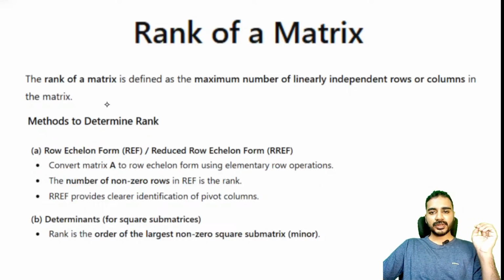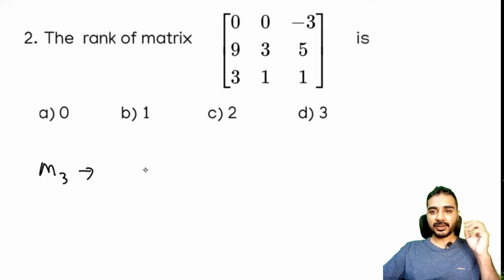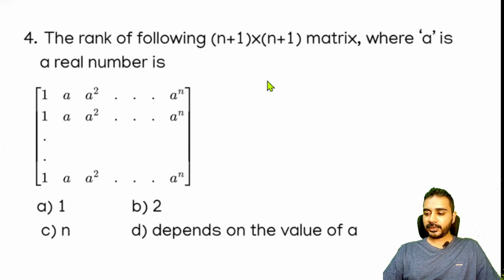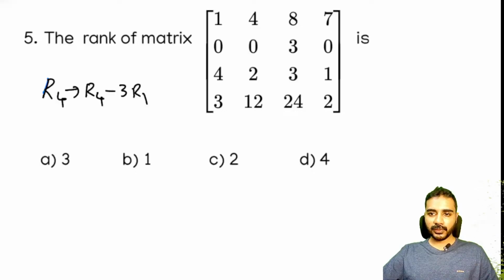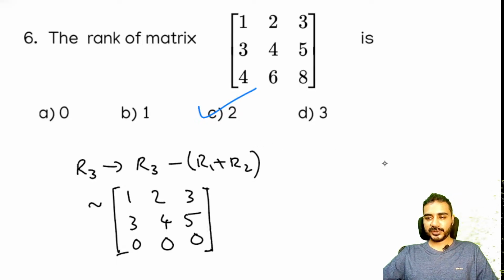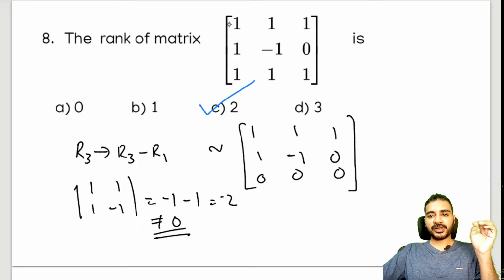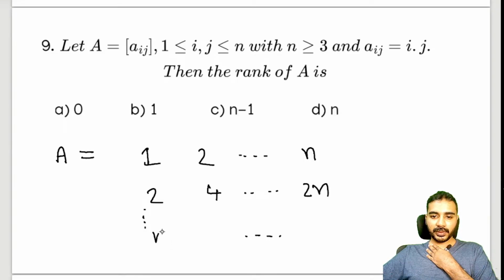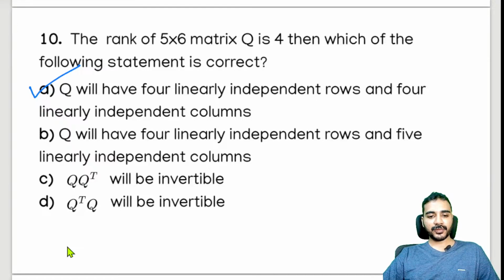Gate PYQ marathon | Engineering Mathematics | Linear Algebra Part 2 | Live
This is a live marathon session on GATE Previous Year Questions on engineering mathematics for topic linear algebra and section rank of matrix.